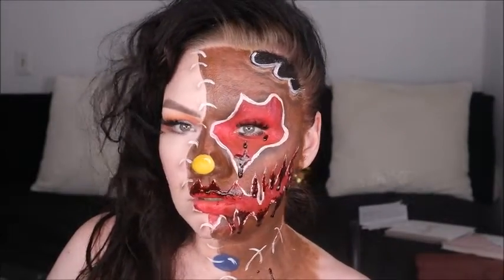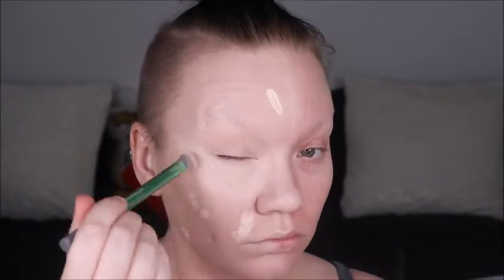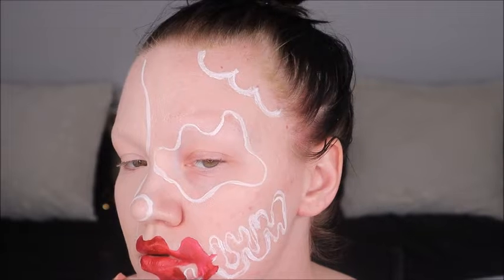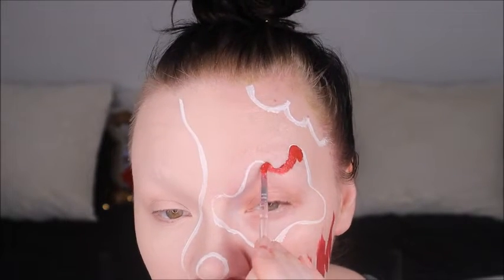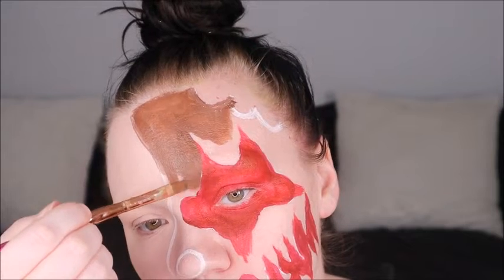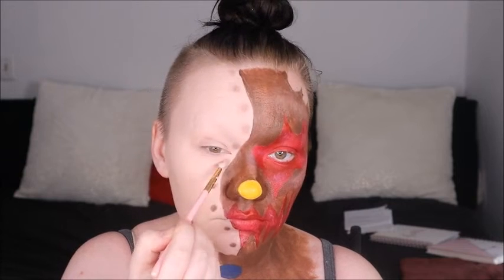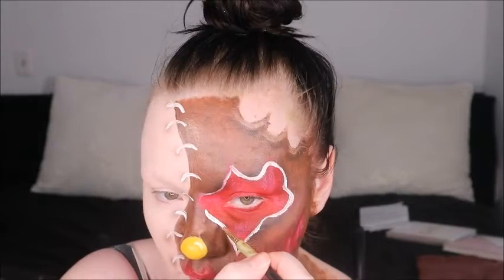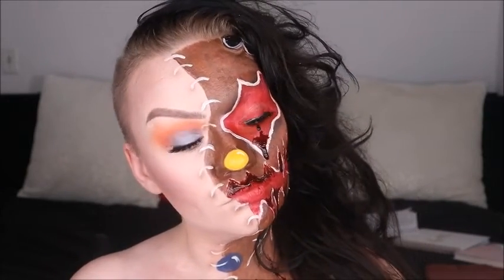The Gruesum Gingerbread Man - Day 5 of 12 days of Christmas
You know my looks cant always be glamorous loll so today i bring to you the GRUESUM GINGERBREAD MAN

Products Used :;

Tools:;
Royal & LangNickel brushes
Luxie Brushes

Face :;
Mehron - Paradise Body Paint
Morphe Brushes - Unleash Your Inner Artist
Cover Gril - True Blend Matte Made foundation
Tarte Cosmetics - shape tape

Follow your Bliss Always
x0x